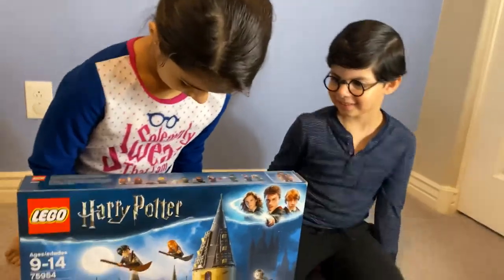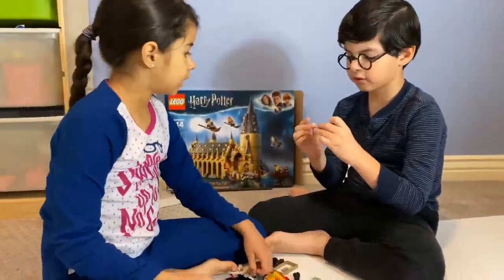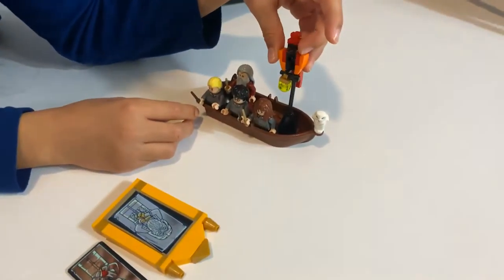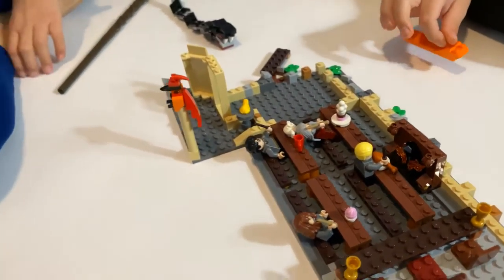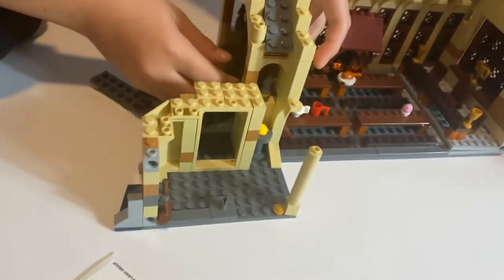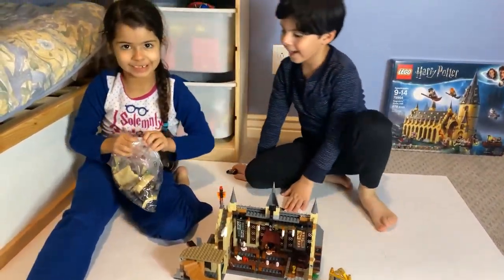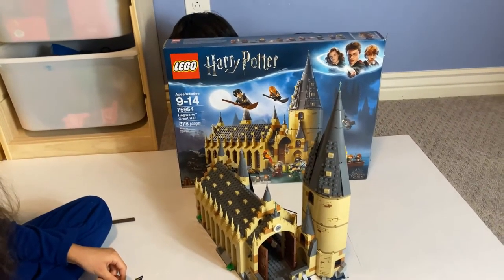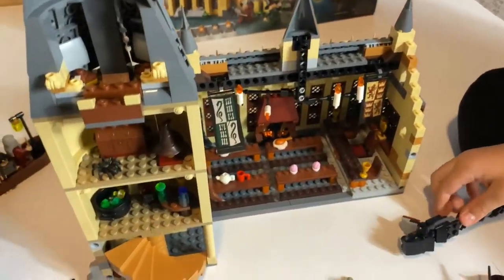Harry Potter Lego Set #75954 878 Pieces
Bella and Jio build an 878 pieces Harry Potter lego set! They love watching the movies and they are one of their favorite characters.